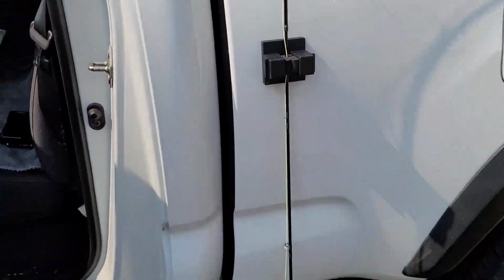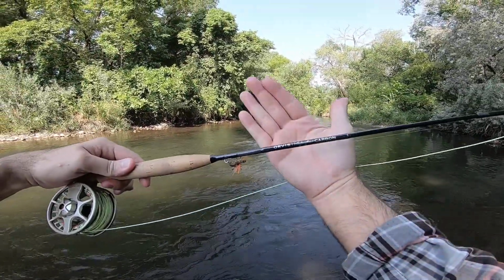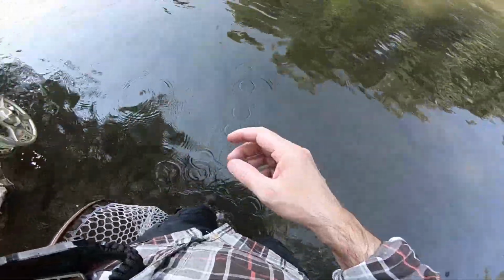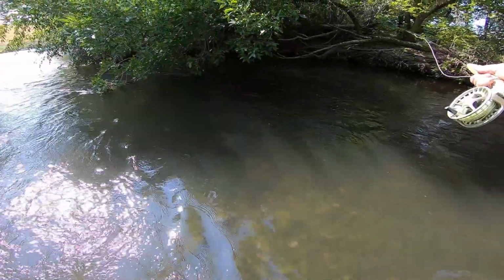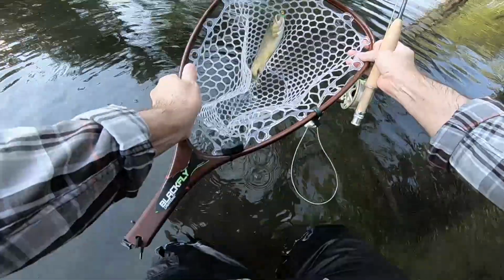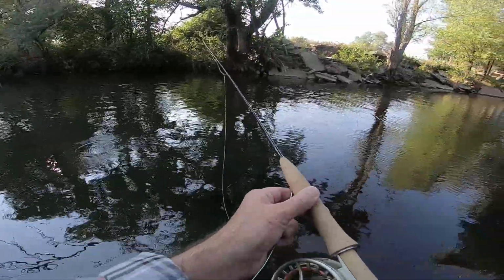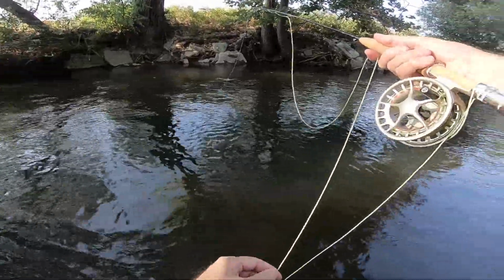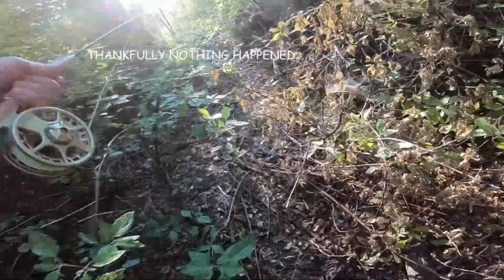Hoppers & Browns! Dry Fly Fishing Utah, Then Followed in The Woods - Black Fly Creations